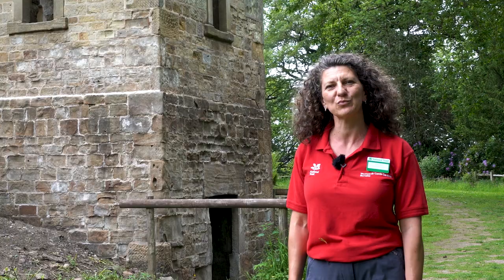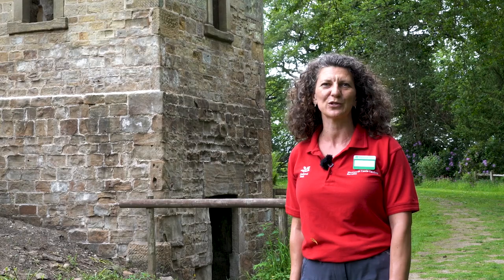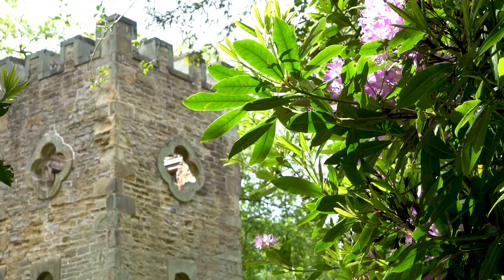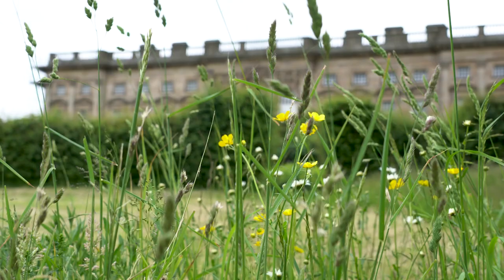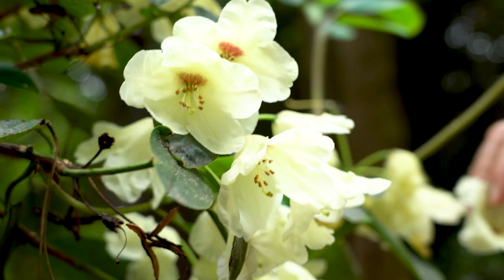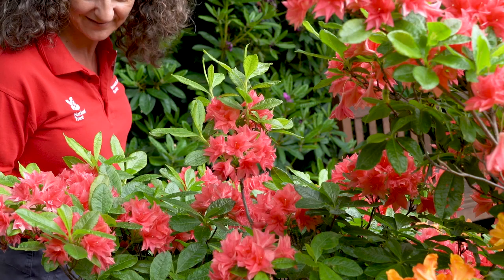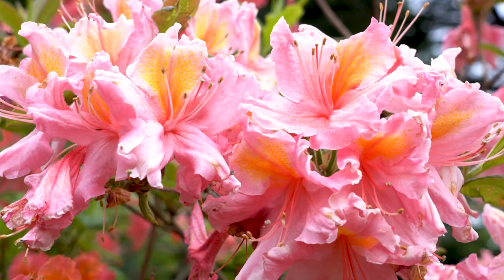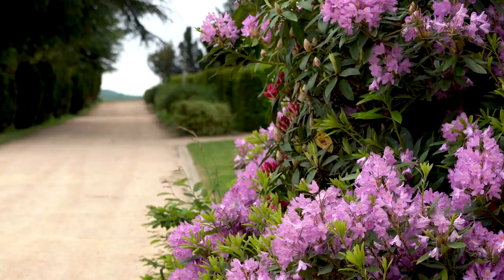Blooming rhododendrons at Wentworth Castle Gardens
Wentworth Castle Gardens in South Yorkshire is best known for its collection of rhododendron blooms whose flowers brighten up borders and pathways each spring.
In fact, this Grade I listed landscape garden is home to a National Plant Collection of Rhododendron Species. Rhododendrons began to be introduced here in the 1870s when the estate was owned by Thomas Wentworth. Subsequent owners and gardeners have since added new varieties of these hardy plants, which thrive in the area’s acidic soil.
In this video, you’ll discover more about the history of Wentworth Castle Gardens and find out how the National Trust cares for this special place in partnership with Barnsley Council and Northern College.

The National Trust protects and cares for places so people and nature can thrive. Everyone can get involved, everyone can make a difference. Nature, beauty, history. For everyone, for ever.